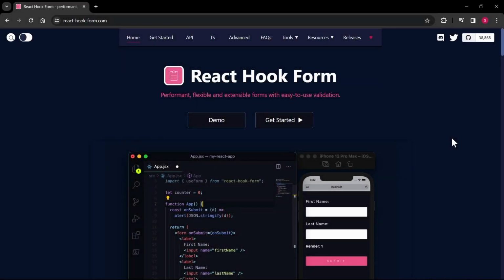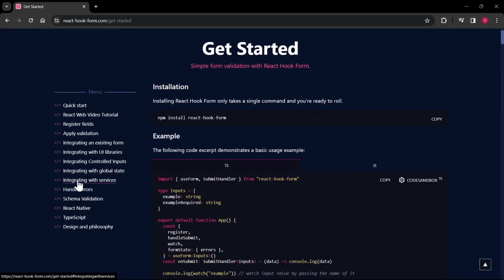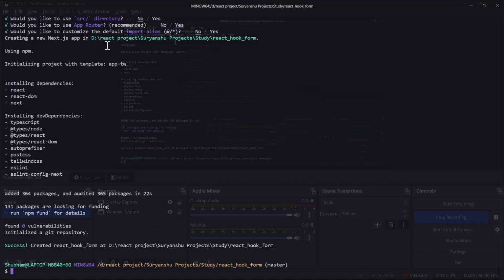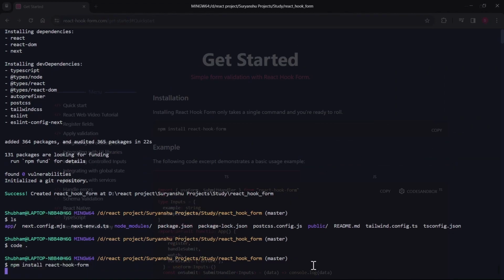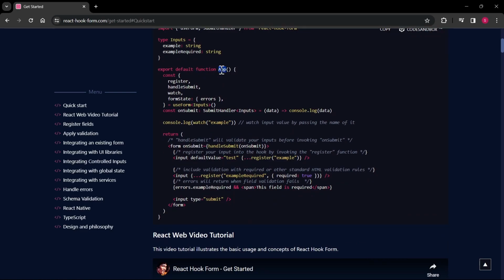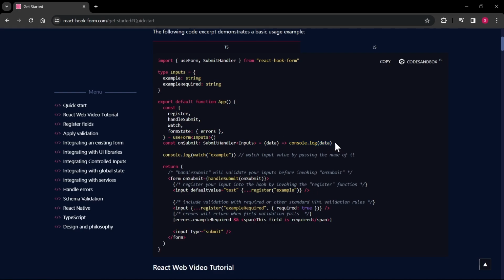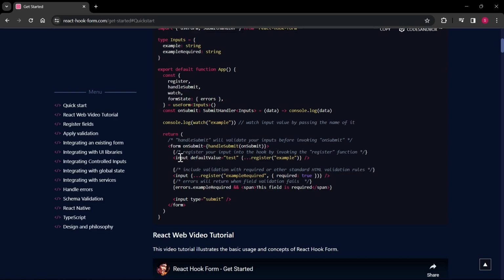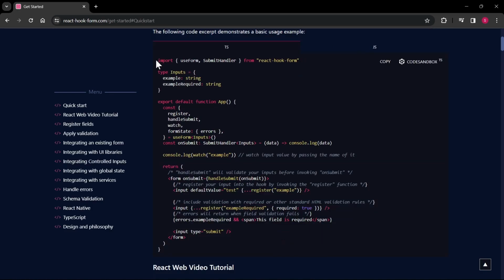React hook form | Setting up | Part-1 | Complete Series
Welcome to Part 1 of our comprehensive 'React Hook Form' tutorial series! In this installment, we dive deep into setting up React Hook Form, laying a solid foundation for efficient form management in your React applications. From understanding the fundamentals to implementing best practices, we cover it all to ensure you're equipped with the necessary knowledge to streamline your form handling process.